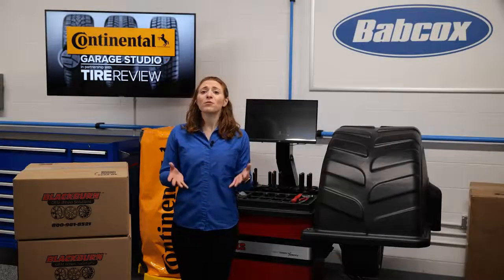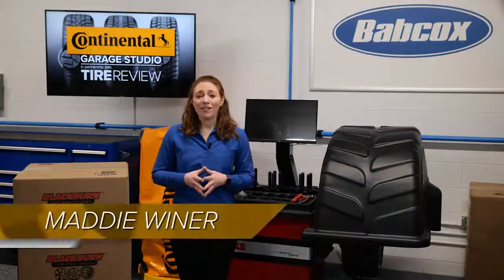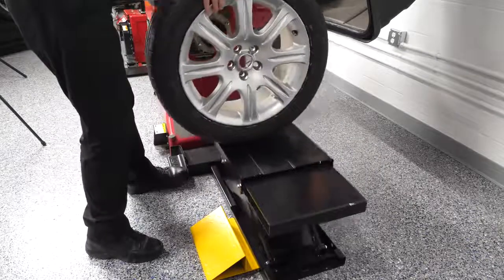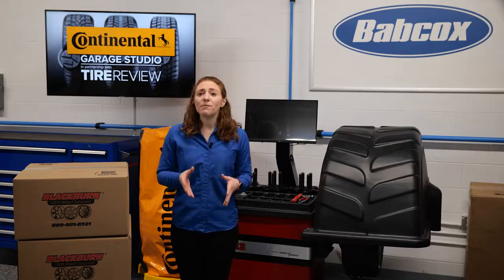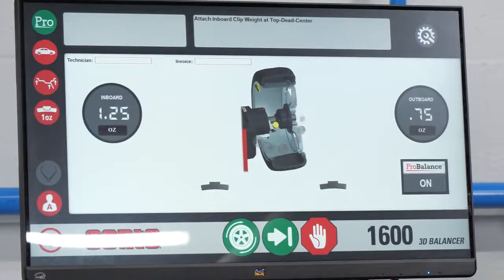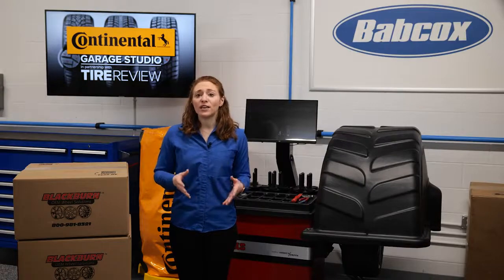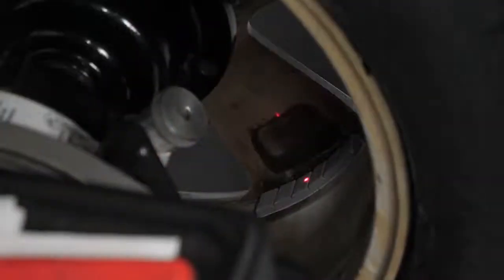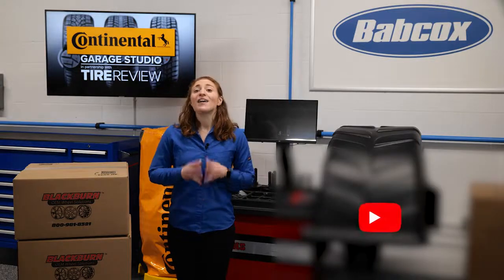How to Reduce Wheel Balancing Comebacks in Your Shop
Unbalanced tires can lead to problems throughout a vehicle, and increased comebacks in the shop. Let’s dive into ways you can reduce those comebacks in this Tire Review Continental Tire Garage Studio video.